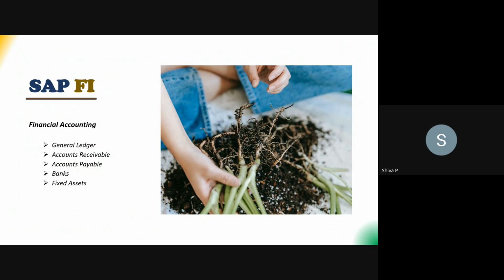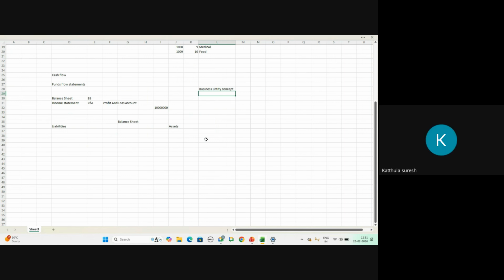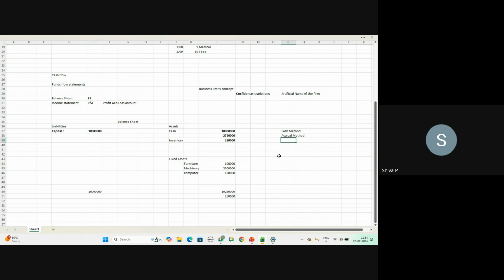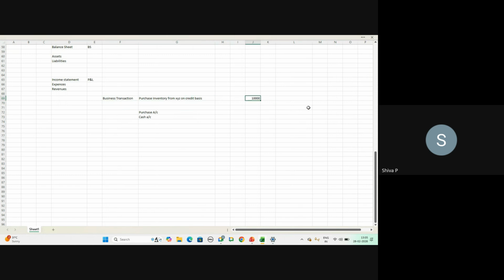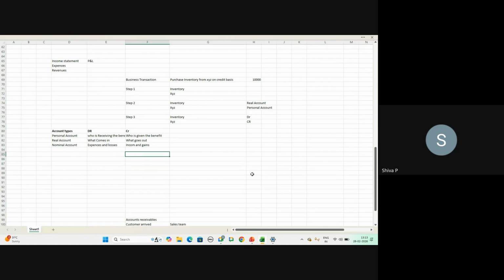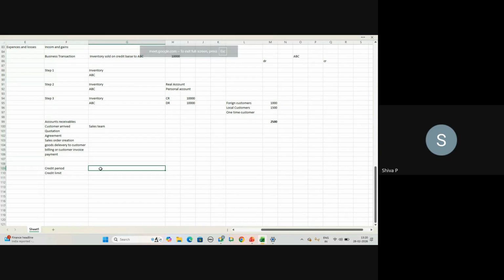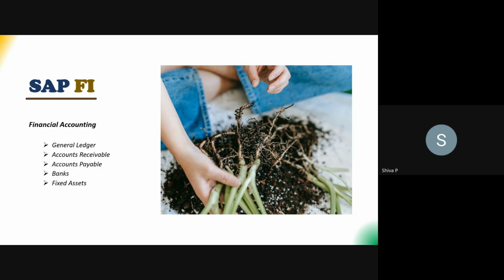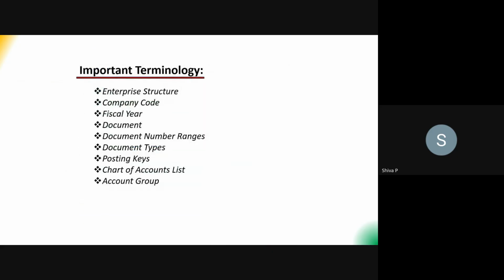SAP FICO- Demo # 2